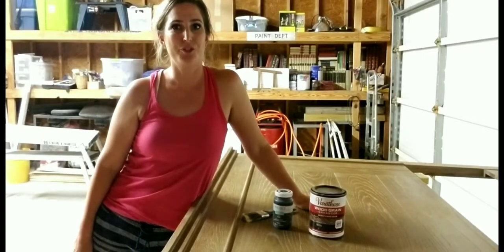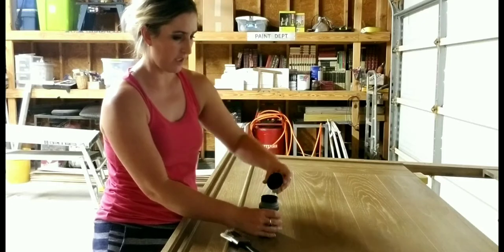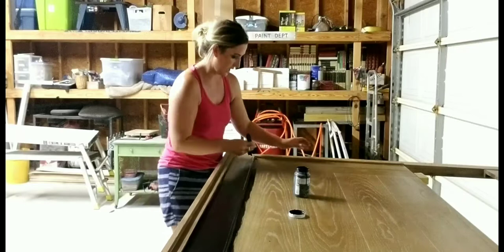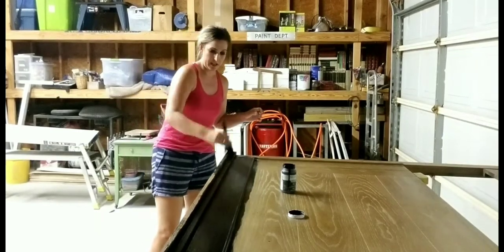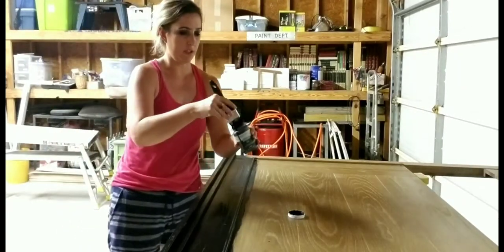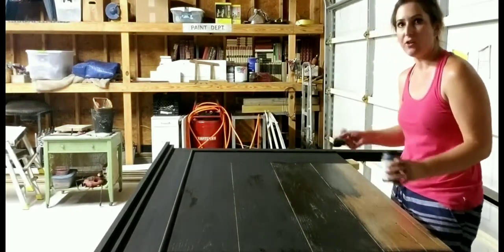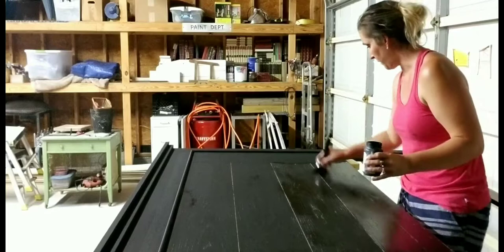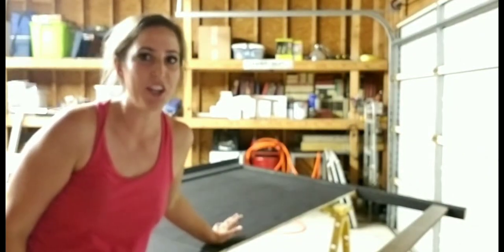WORK WITH ME • Chalk painting a headboard black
I chalk paint a wood headboard using black chalk paint,  I water the paint down to get the effect that I want.